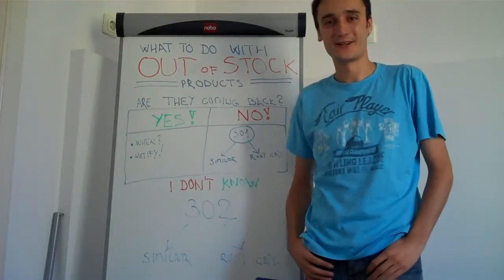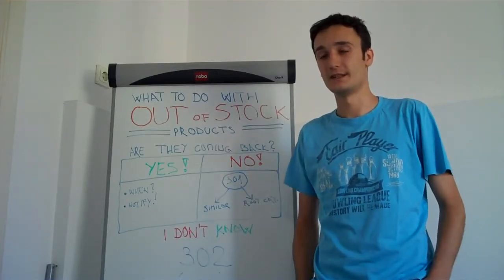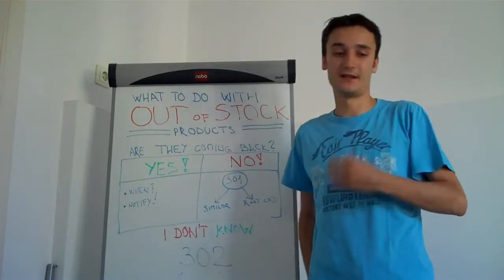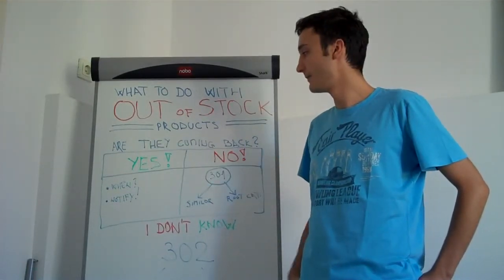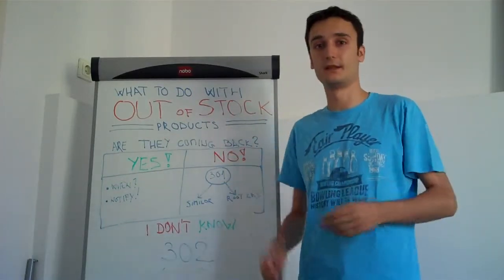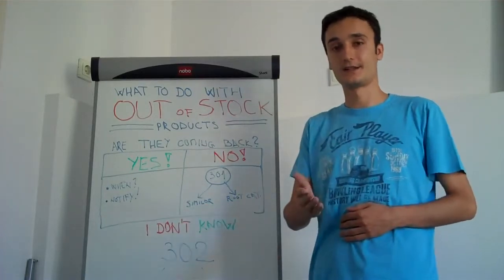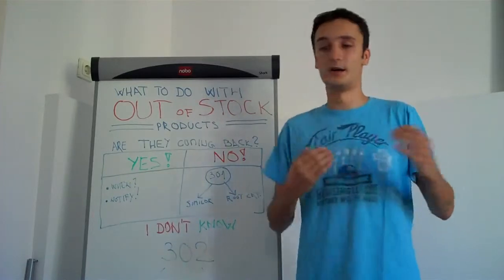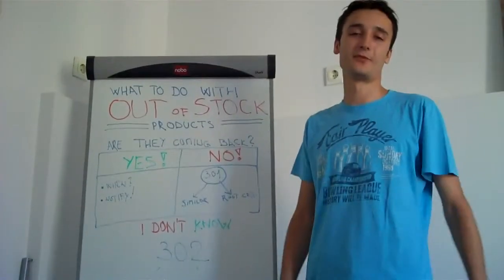What to do with out of stock products? E-Commerce SEO tip.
This is another video in series of our Magento / E-commerce SEO tips. Toni Anicic is explaining what to do with the out of stock products by using the e-commerce SEO best practices. Leave a comment at the article:

About Inchoo: Inchoo is a Magento design, development and consulting company. We build awesome online stores.